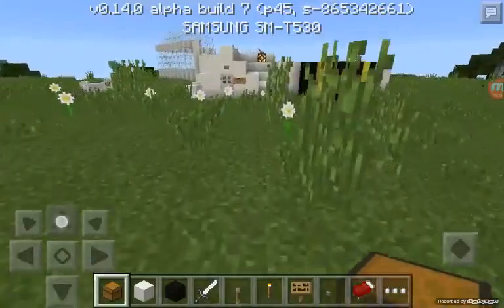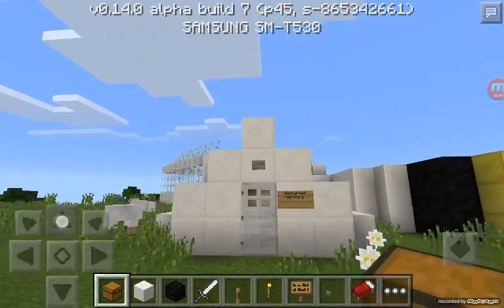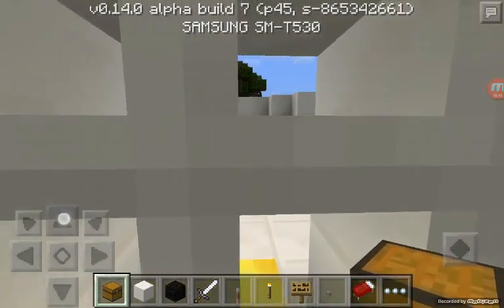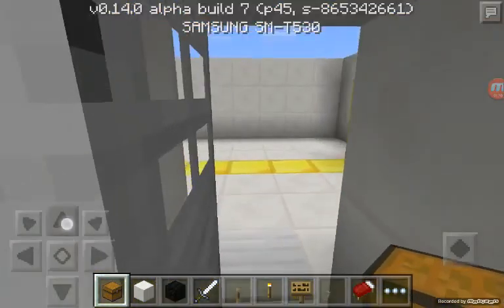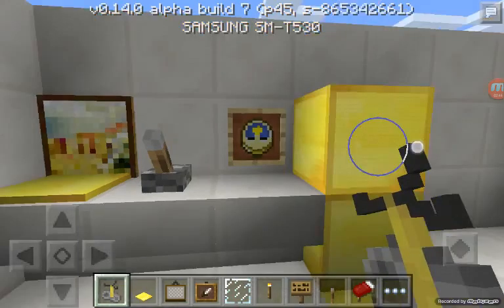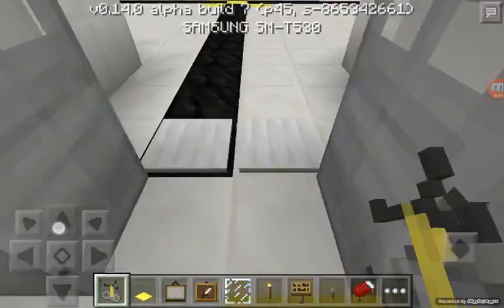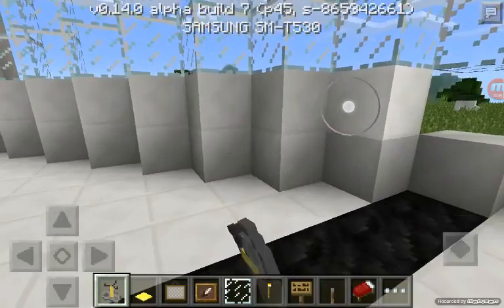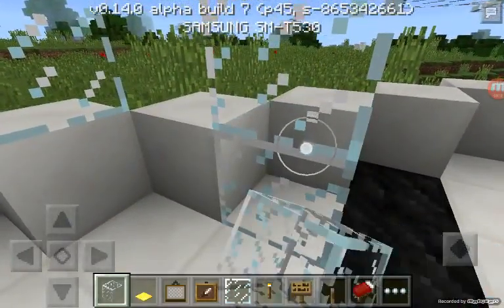My awesome labrotary